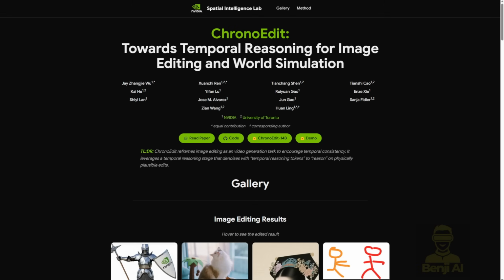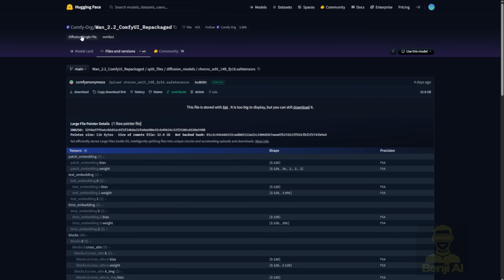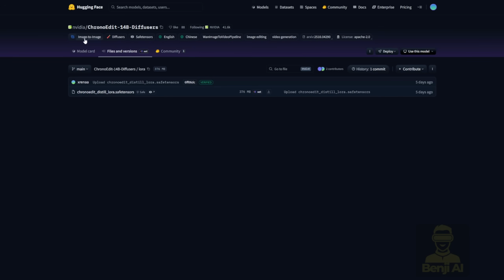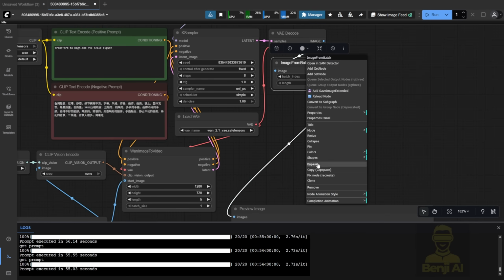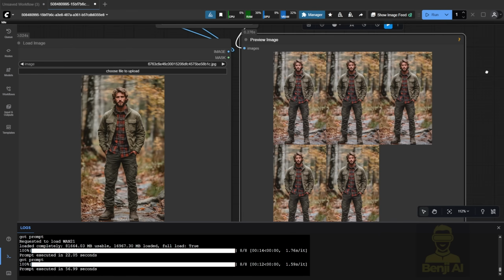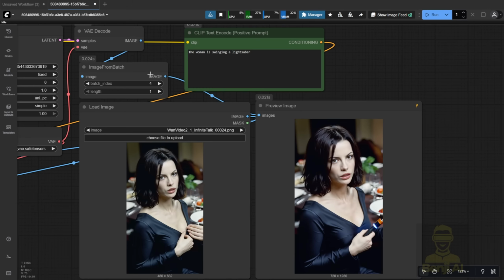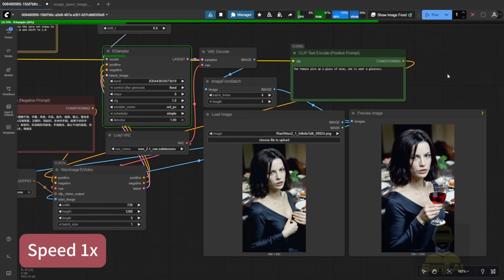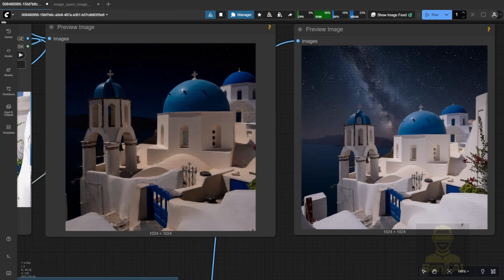Nvidia ChronoEdit 14B New AI Image Edit Model Is Broken - Here’s Why!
In this video, we take a deep dive into Nvidia’s new Chrono Edit image editing model—how it works, how to run it locally in ComfyUI, and how Nvidia ChronoEdit 14B stacks up against alternatives like Qwen Image Edit. Built on the Wan 2.2 video architecture, Chrono Edit uses a unique animation-based approach to image editing, but does it deliver? We test both the quantized (GGUF) and FP16 versions, compare prompt adherence, editing accuracy, and real-world performance, so you don’t have to guess. Whether you’re an AI artist, a local AI developer, or just curious about the latest in generative editing tools, this hands-on breakdown shows exactly what Chrono Edit can—and can’t—do today. Understanding these differences matters because choosing the right tool saves you time, GPU resources, and creative frustration.

For Wom?
AI hobbyists, local AI practitioners, content creators using image generation models, ComfyUI users, and developers exploring open-source image editing tools.

Why The F It Matters?
With dozens of new AI image editors emerging, knowing which models actually work—and which are just hype—is critical for efficient, high-quality output. This video cuts through the noise with real tests and side-by-side comparisons.

You can test it out Nvidia ChronoEdit 14B compare with Qwen Image Edit by yourslf